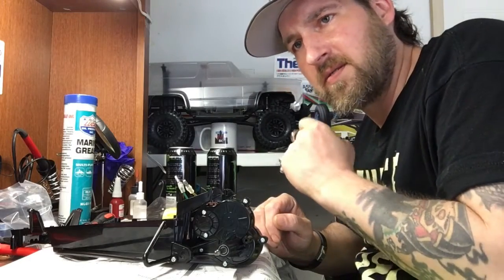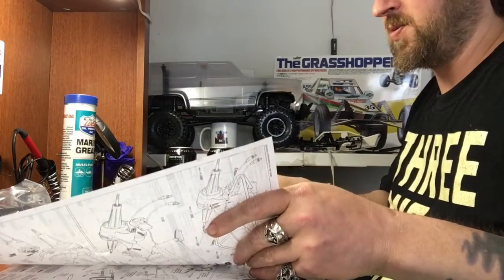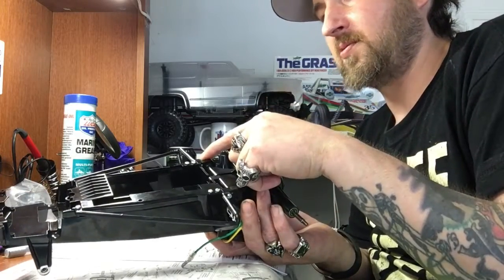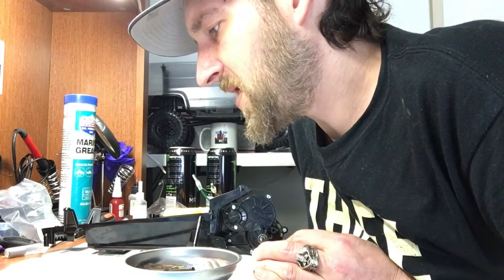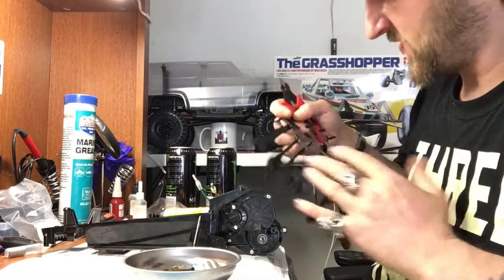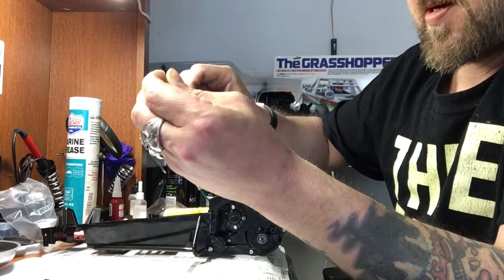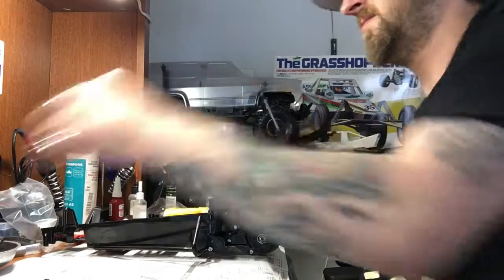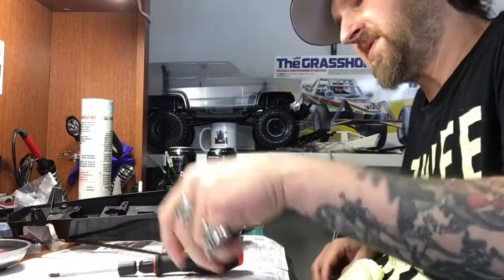Tamiya grasshopper build off part 2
Connecting axle to chassis n building n connecting shocks